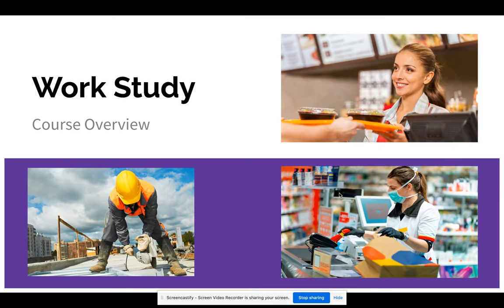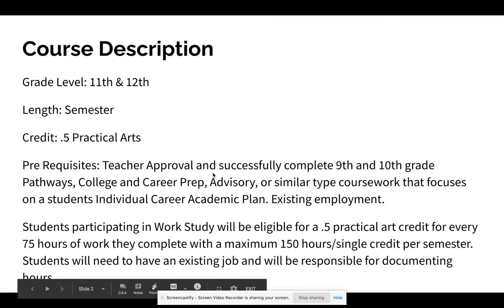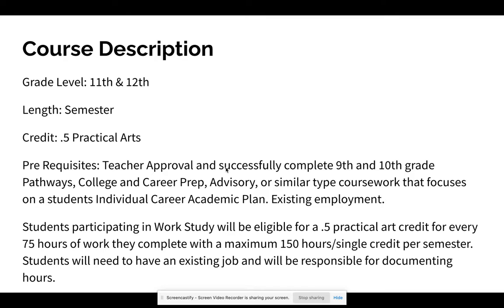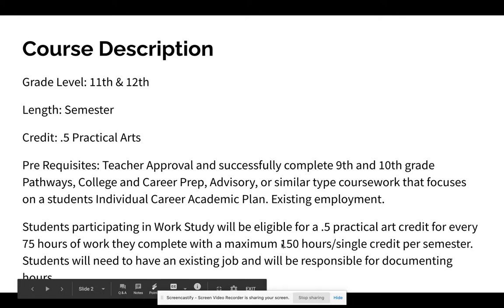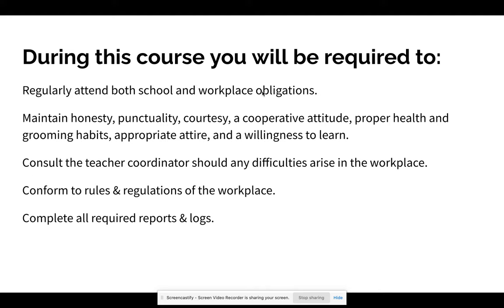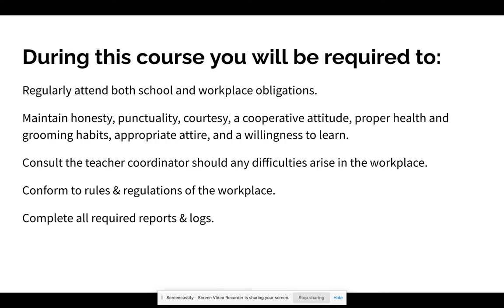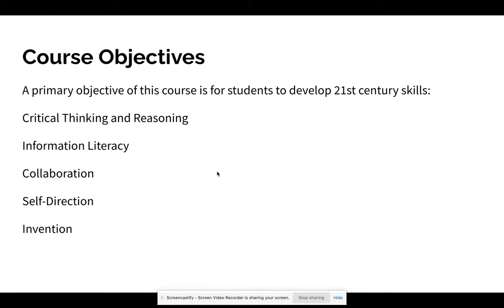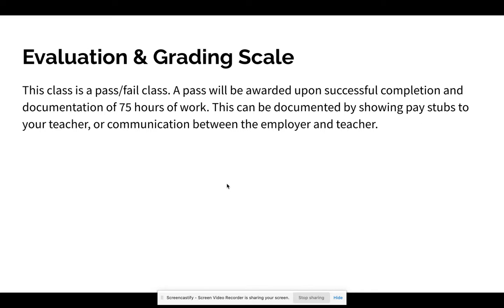Work Study Course Overview